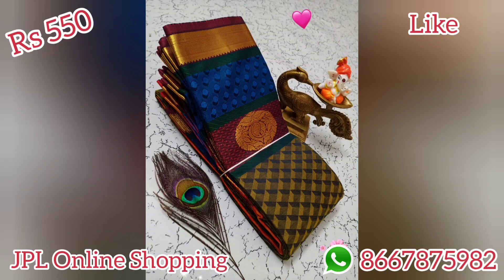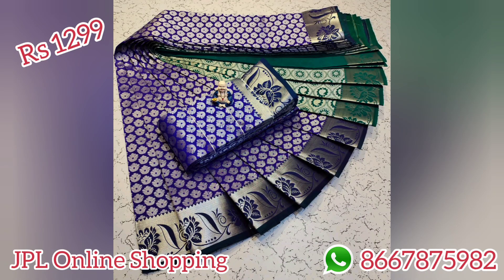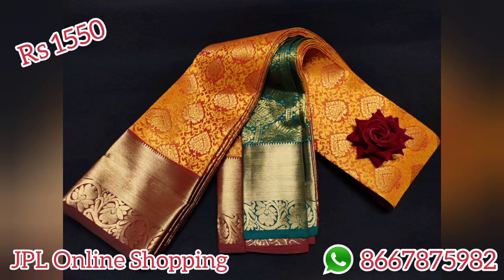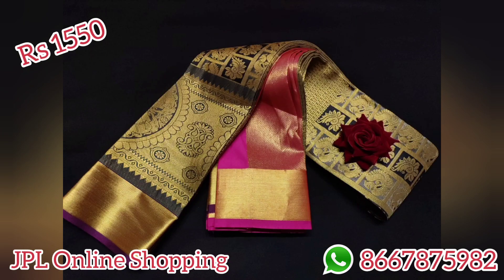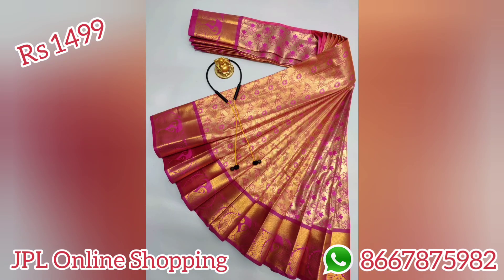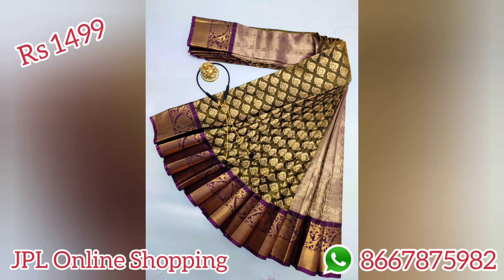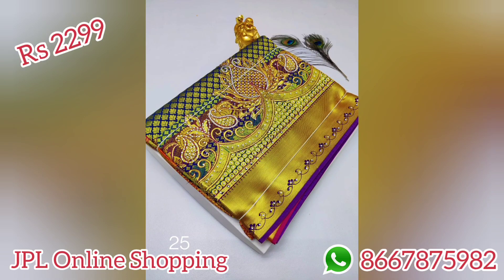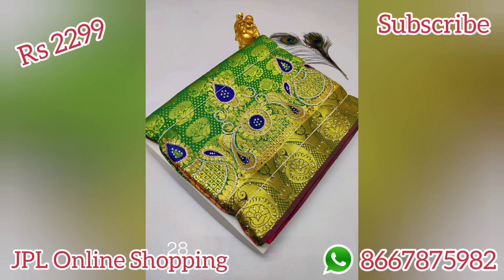இளம்பிள்ளை பட்டு புடவைகள் மிக மிக குறைந்த விலையில்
For Details :

JPL Online shopping

உங்க கடை நம்ம Youtube Channel - ல வர வேண்டுமா இந்த நம்பருக்கு Contact பண்ணுங்க -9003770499

Thank u😍😍